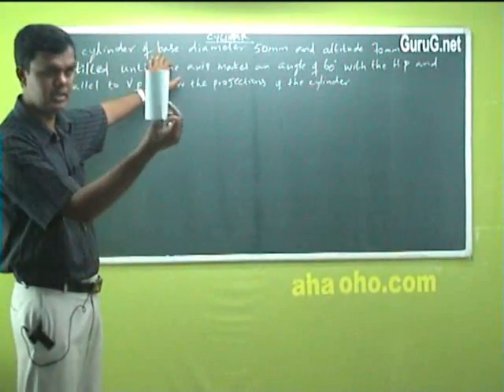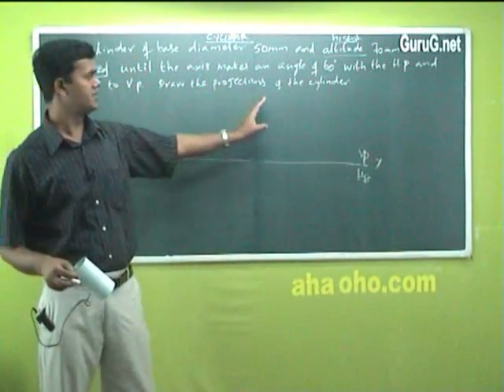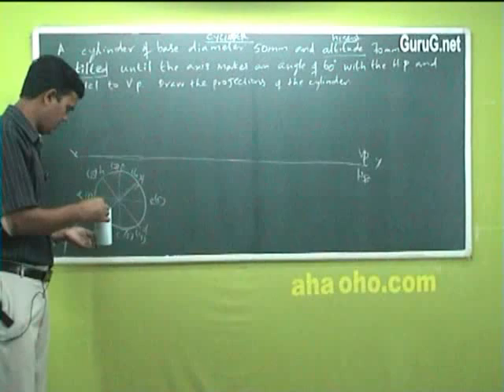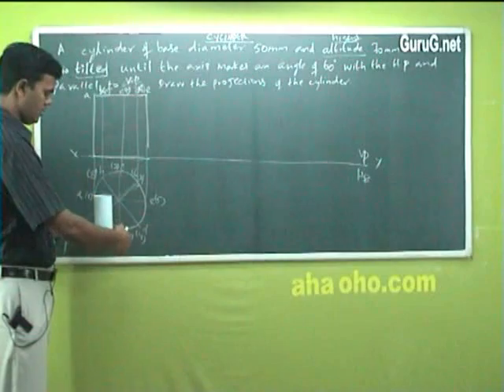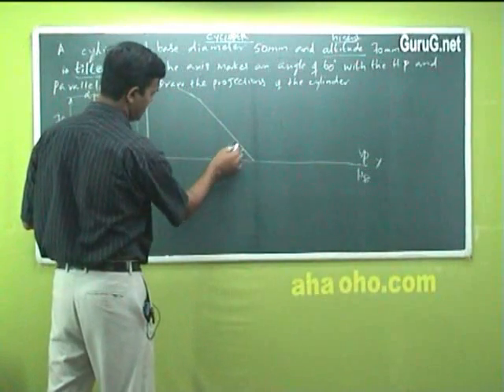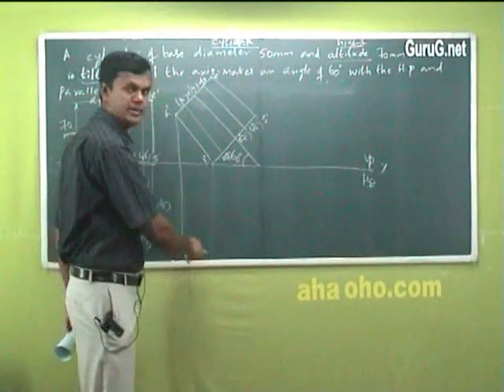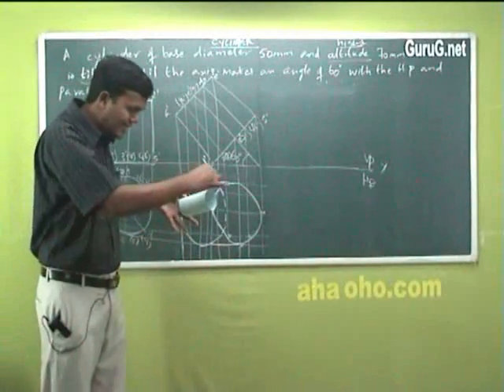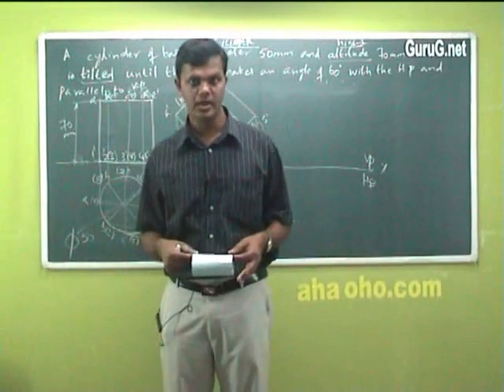Unit-3 Projection of Simple Solid (Cylinder) - Engineering Graphics